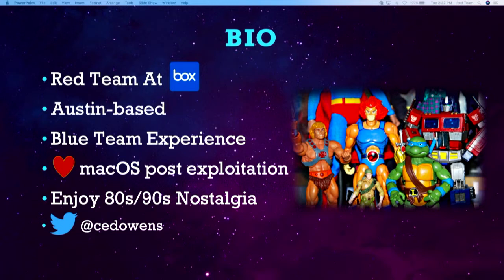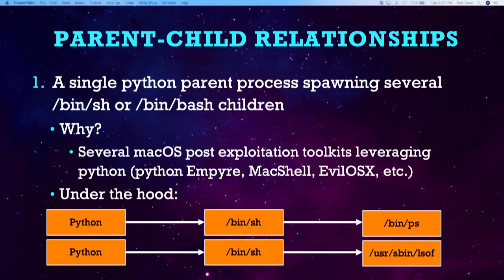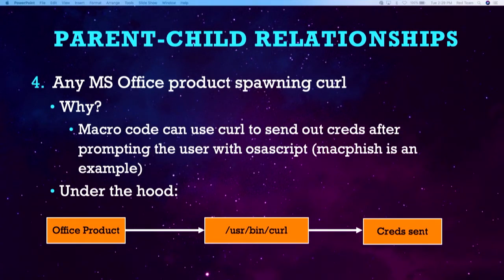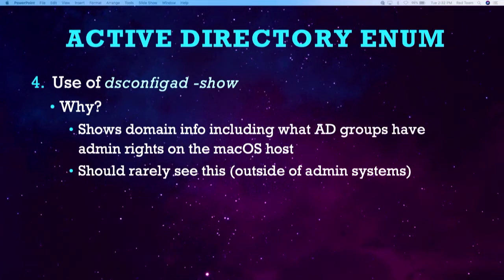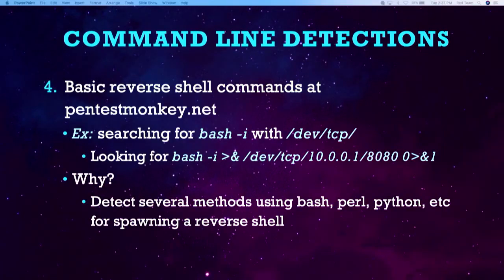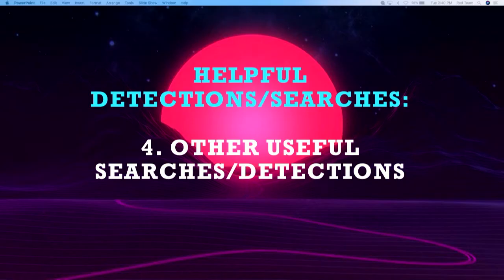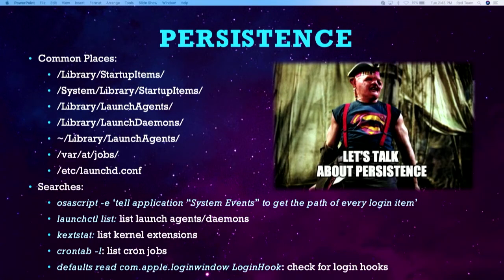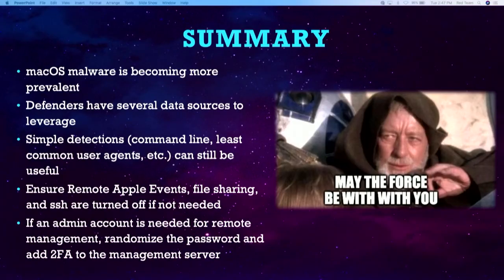1 5 Post Infection Analysis on macOS Hosts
Cedric Owens
This talk covers post infection analysis as well as some simple yet effective detections for macOS hosts in an enterprise. I will discuss different macOS system artifacts that are useful for investigators, how to query these artifacts, common persistence locations, browser history/ data, log data, network information, process information, and other important pieces of information that defenders can leverage to aid during investigations.